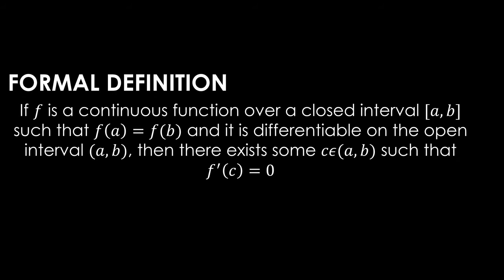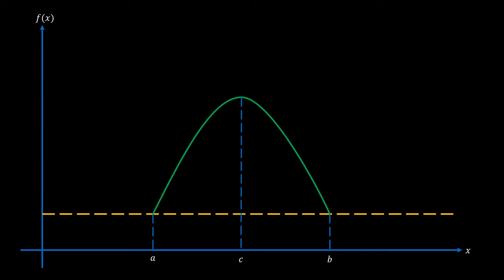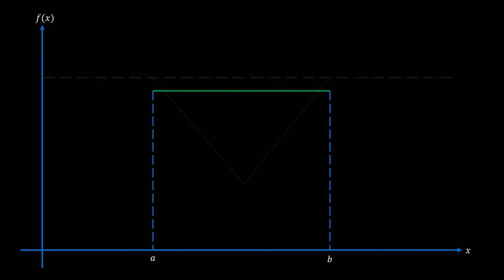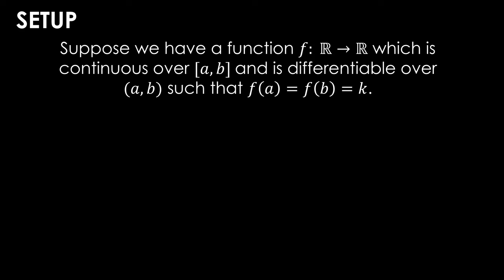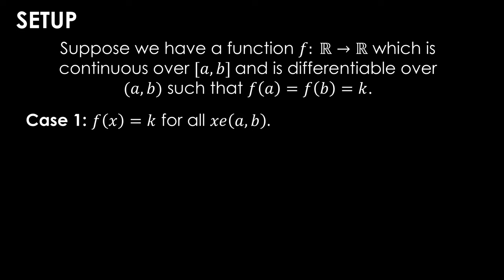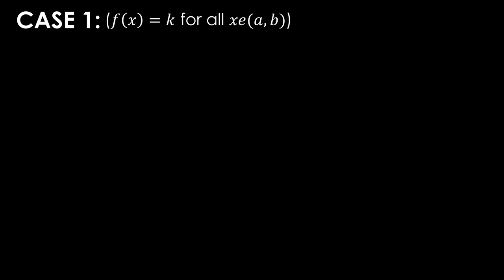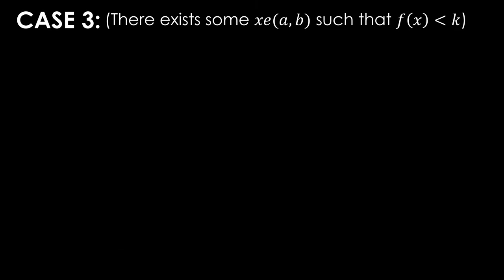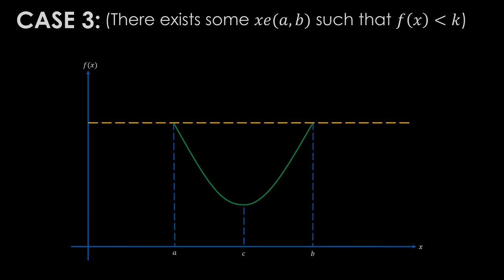Calculus - Rolle's Theorem: Explanation and Proof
Together we learn about the formal definition of Rolle's Theorem, gain an intuitive understanding of it and finally analyse a proof of Rolle's Theorem.

I used absolute max/min and local max/min interchangeably through the video. The main concern in our proof is that there is at least one maximum or minimum, not whether it is absolute or local.

0:00 - Intro
0:16 - Formal definition
0:44 - Intuitive understanding
2:54 - Proof
7:15 - Outro